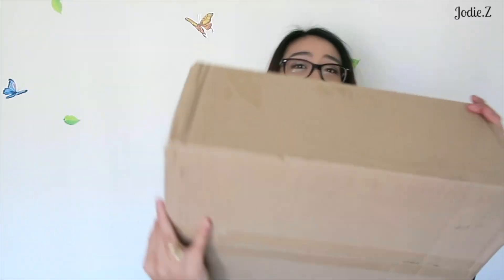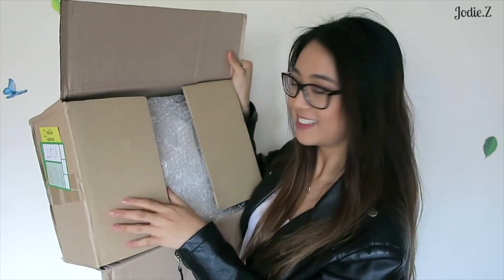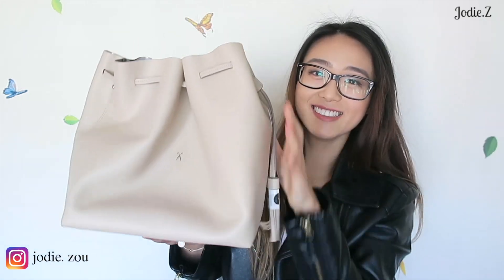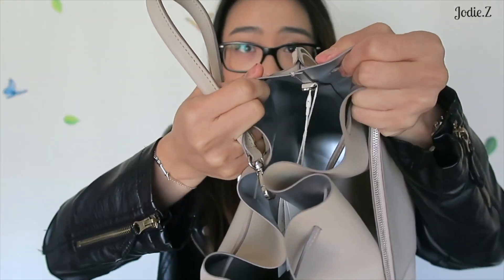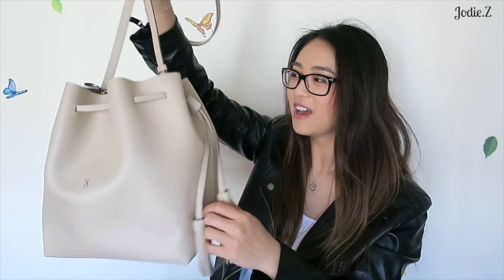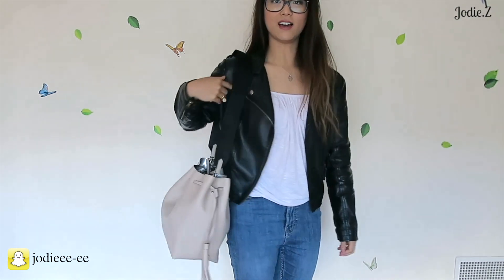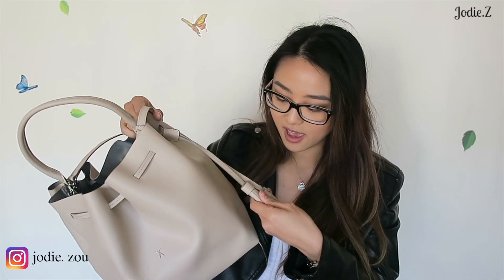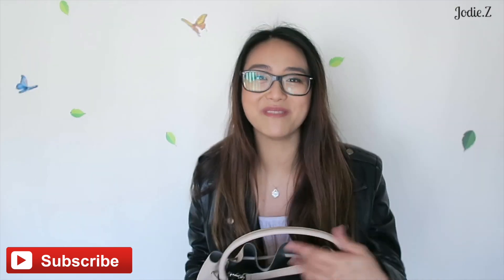New Bucket Bag Unboxing & Review | Joseph & Stacey 조셉앤스테이시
~OPEN ME! ♡ ~
Hey there!

It was my birthdayyy last week and here’s my new bag!! Joseph & Stacey kindly reached out to me to review their bags and here it is! I have to say I was thoroughly impressed with the quality and design – absolutely in love with how functional and modern the design is. They use high quality leather and the brand is becoming increasingly popular in Korea (me trying to keep up with the trend) I hope you enjoy watching!

Jodie xoxo